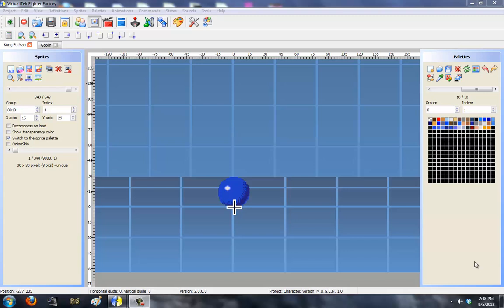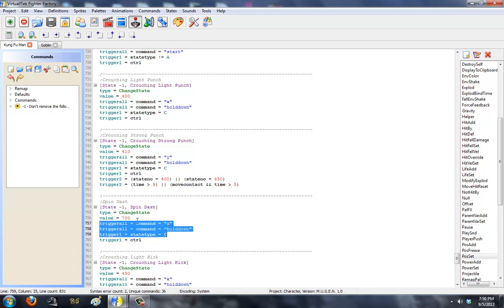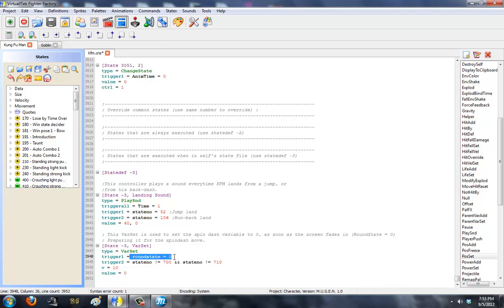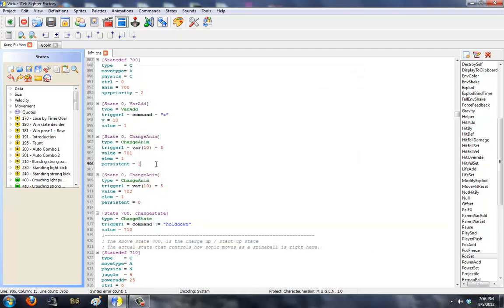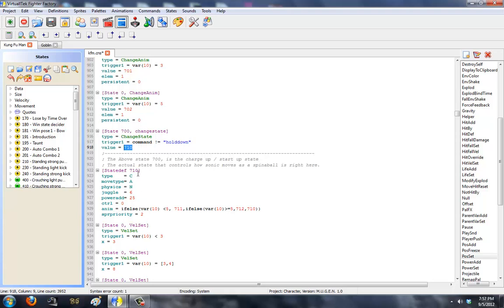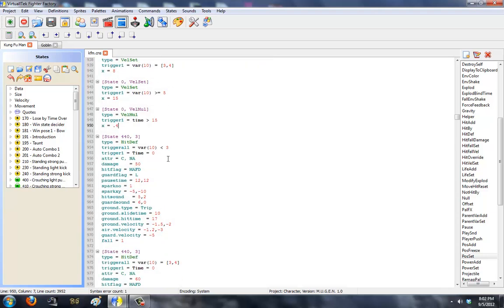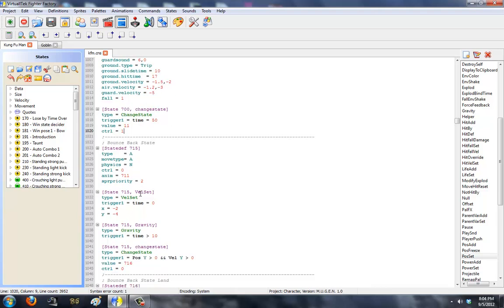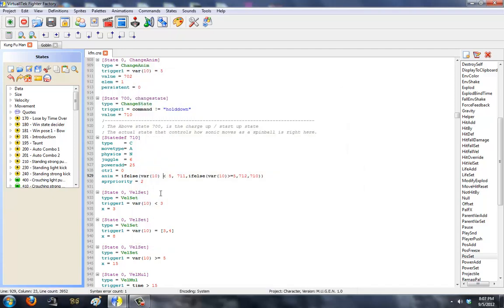How To : Spin Dash / Charge Moves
This is a tutorial explaining how to code a Sonic Spin Dash move similar to how it works in Sonic The Hedgehog for Sega Genesis.

On top of that I go on into explaining how this can be used for Charge Moves, where you Hold 1 button, and over time it changes the output of your attack, into different shapes and forms.

And later near the end I try to explain Variables in a simple statement, But fail.

Download for Kung Fu Man with the code from the video. Please use this as reference and DO NOT COPY the code directly. You will not learn that way.